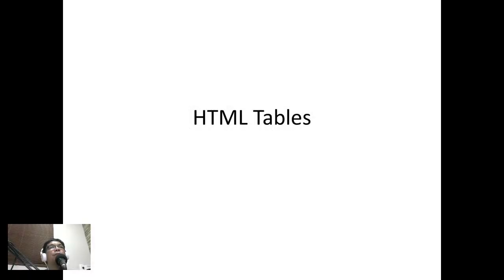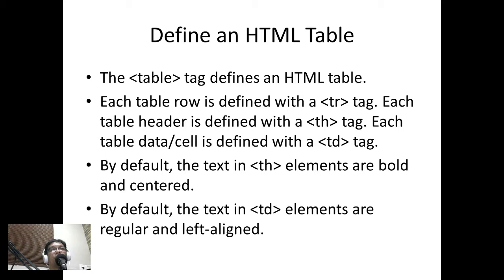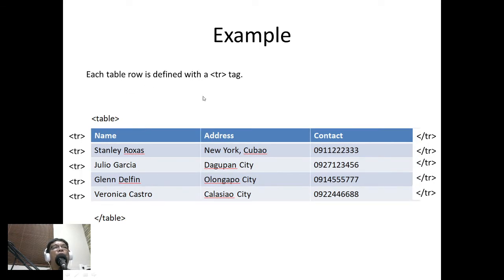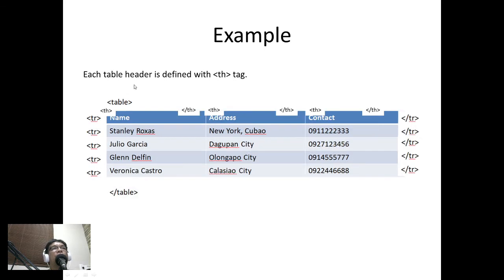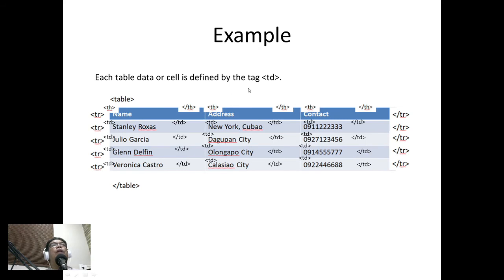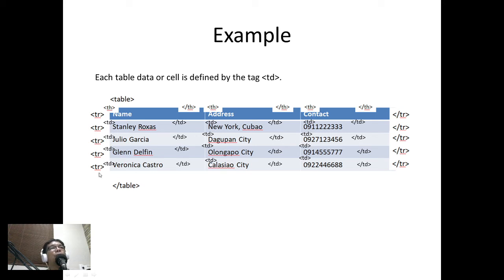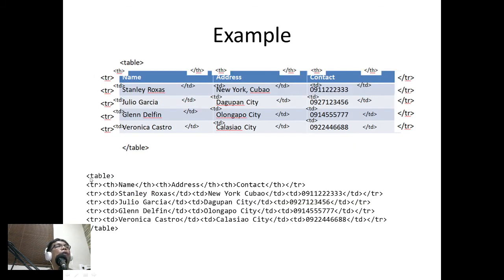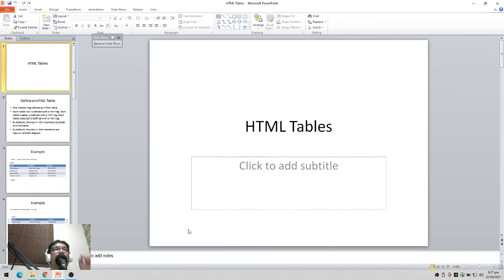HTML TABLES - sir Eudz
Recorded Lecture on how to define tables in HTML